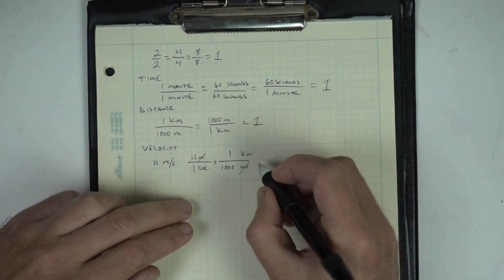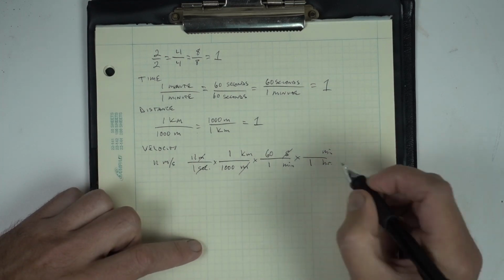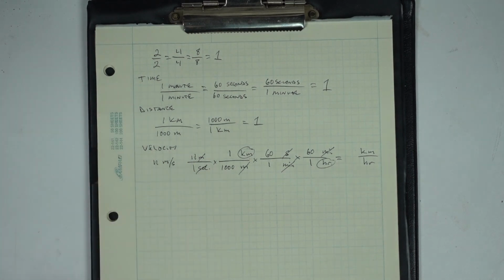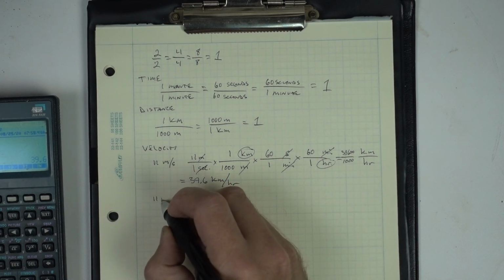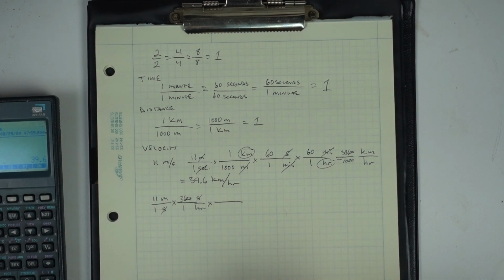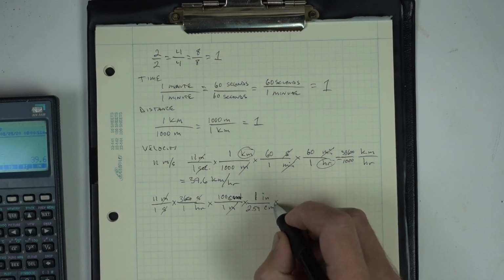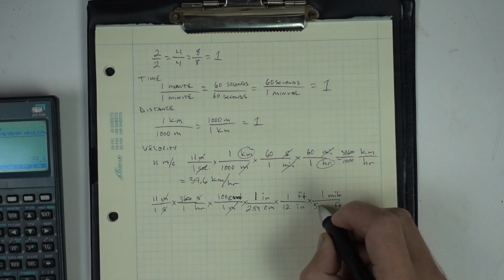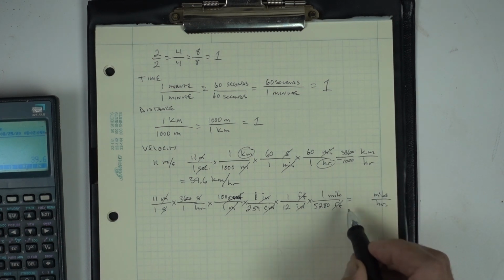The One Math Trick Engineers Use Most - Working With Units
This was demonstrated for me in high school but didn't click for me until college.  I wish I could go back and explain it to myself like this but instead I'm putting it out there for anyone who wants to know.  Undoubtedly many of you already know this but surely many others don't.  Hopefully it eventually helps someone who's struggling or at least firms up some concepts for them.  Regardless, I plan to make a whole playlist of these so no science/engineering student has to struggle with something so simple like I did!

-Quint